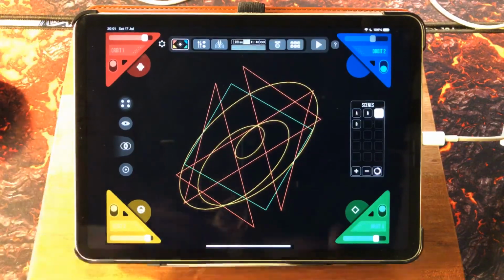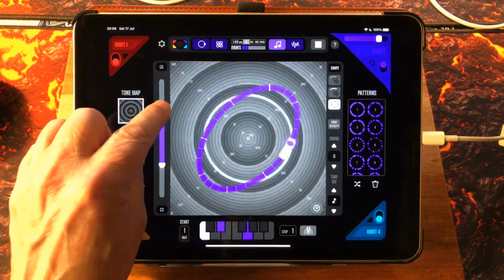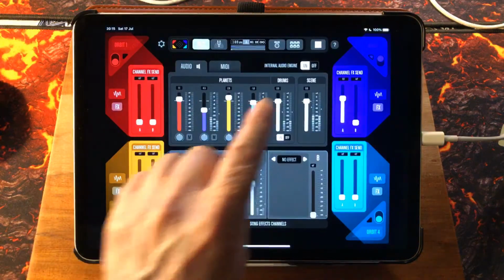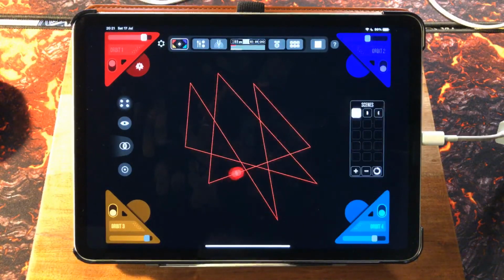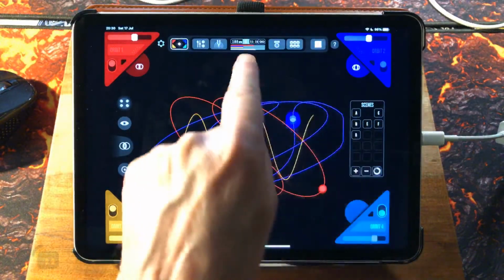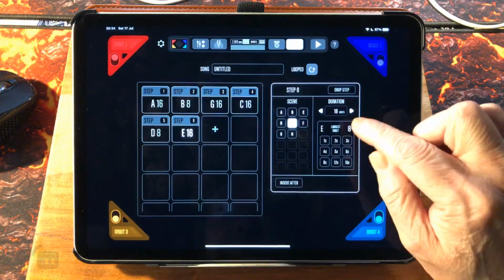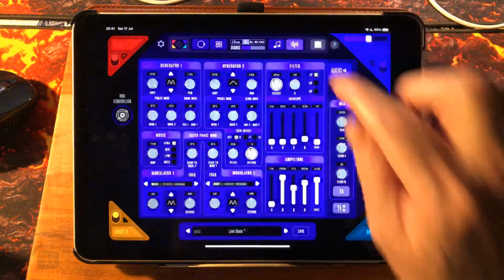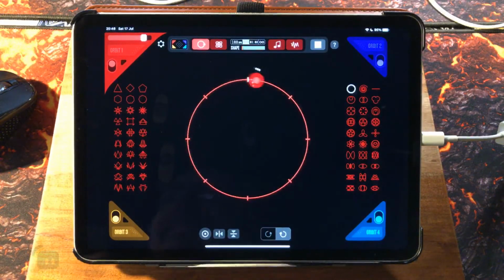Aphelian Geometrical Sequencer - Tutorial for the iPad - Live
You can get Aphelian here at the App Store